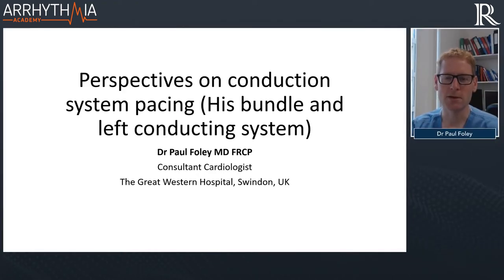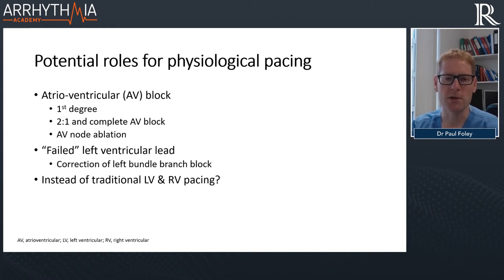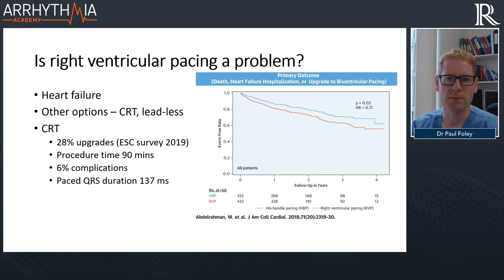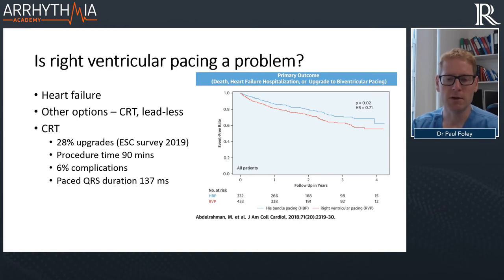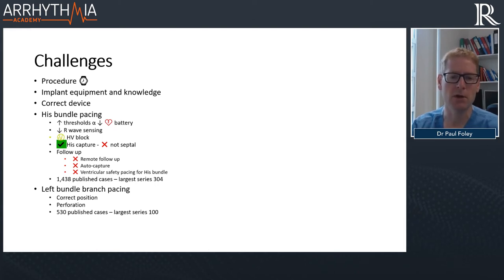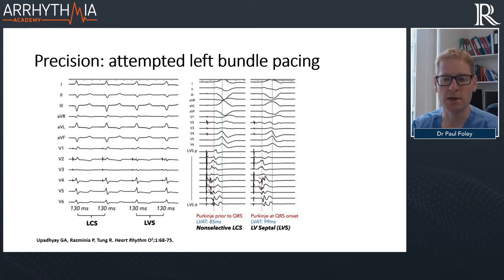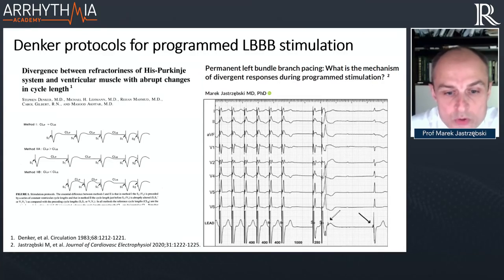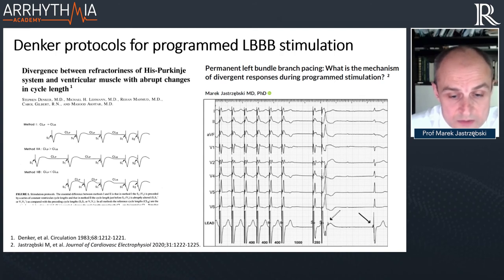How To Do Left Bundle Branch Pacing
Is LBB area pacing superior to right ventricular pacing in a healthy ventricle?

In this video, Prof Francisco Leyva (Birmingham, UK) meets with Dr Paul Foley (Swindon, UK) and Prof Marek Jastrzebski (Krakow, PL) to discuss how to conduct left bundle branch area pacing (LBB).

Hear the experts provide an overview of conduction pacing systems (Dr Foley) and their experience handling the leads and catheters to perform LBB using this new technique, based on their experience over the last 3 years and implanting over 300 devices (Prof Jastrzębski).

Hear discussions around:
- the challenges and the importance of selecting the appropriate device
- a discussion over suitable catheters and the advantages of steerable sheaths/pre-shaped sheaths
- how to find the target area
- the responses to screwing
- pace mapping and the importance of screw beats
- their thoughts on the ability to circumvent scarring.